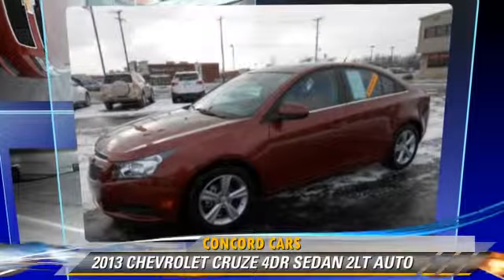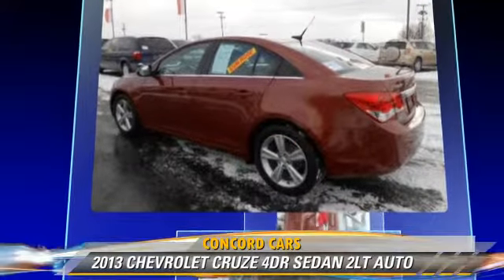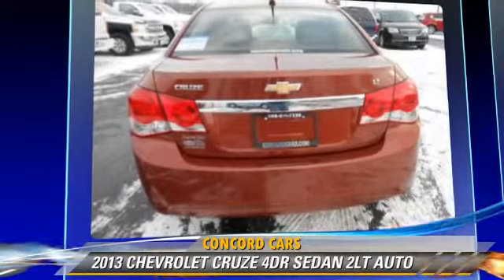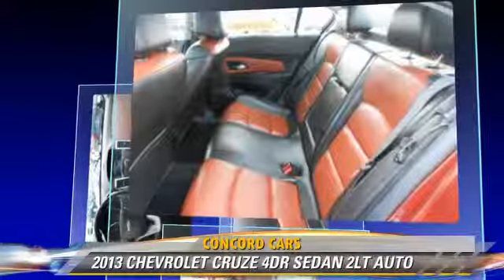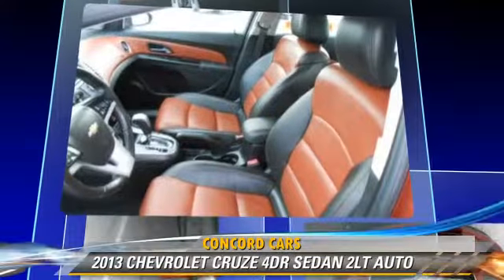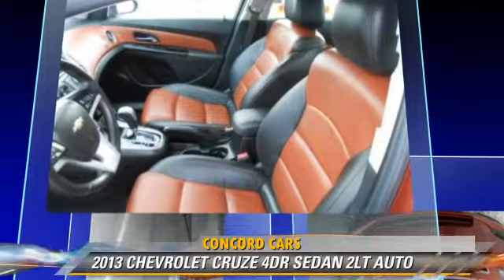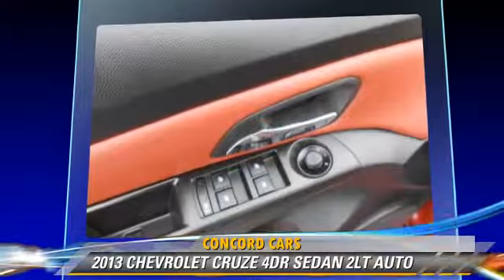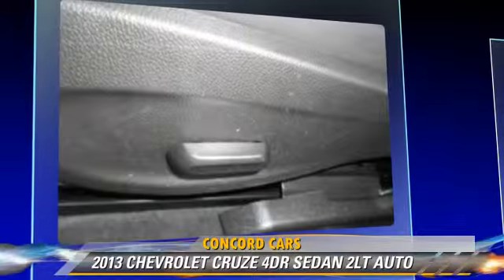Concord Cars, Elkhart IN 46517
Concord Cars

23119 US Highway 33 Elkhart IN  46517

[DFIN:3:2839658:I:2984:88ABA652:bf32c8f09df1718a62b9da025cef21cf]